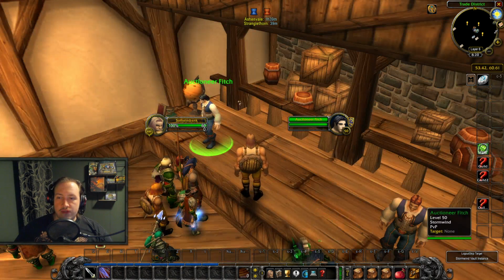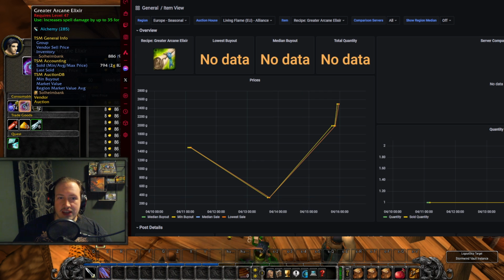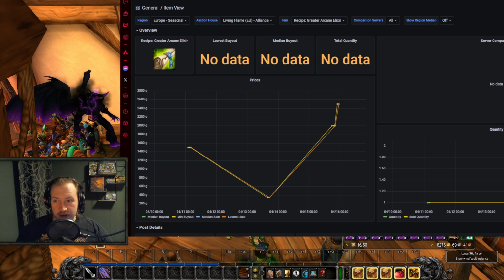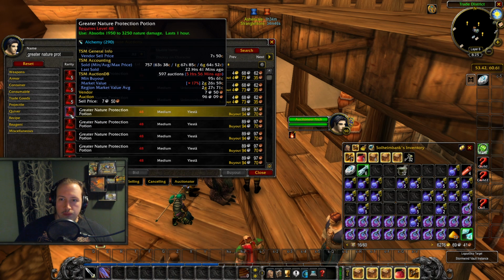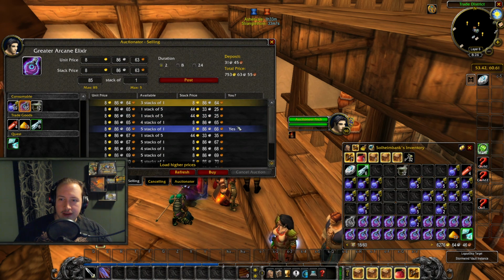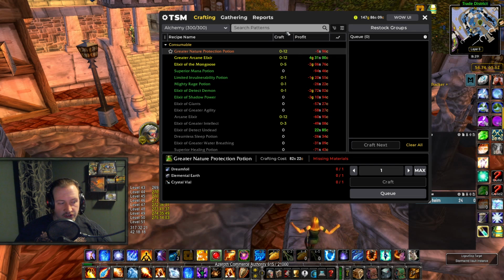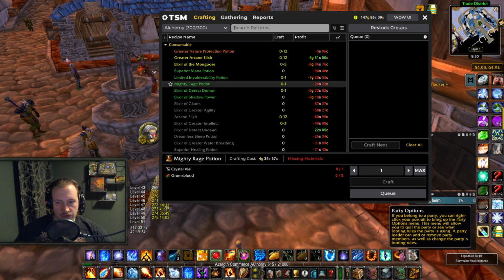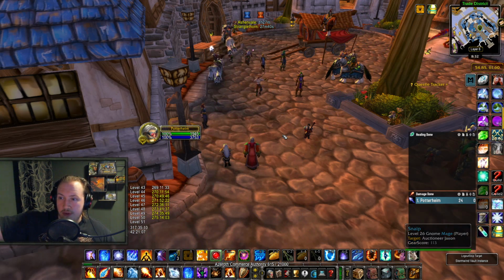How To Make Gold in Season of Discovery (Alchemy Goldmaking Guide)